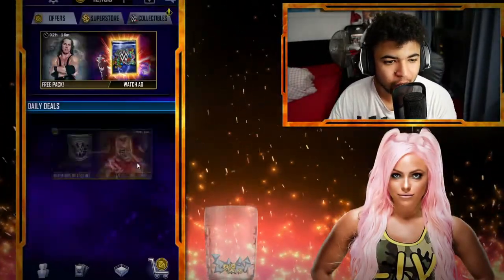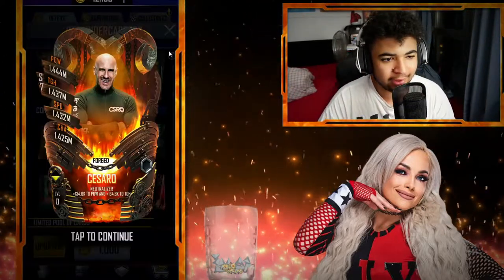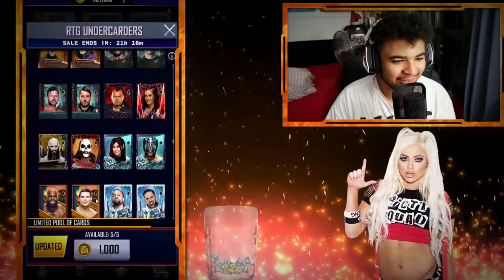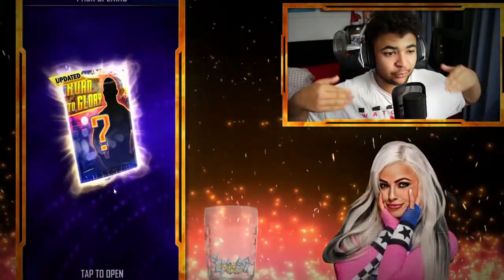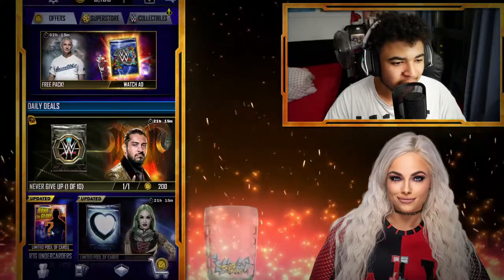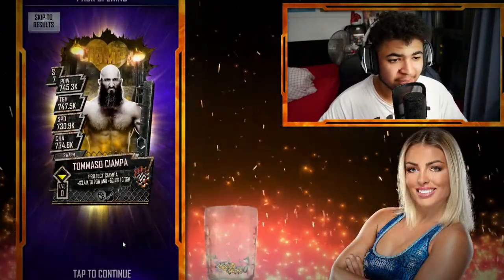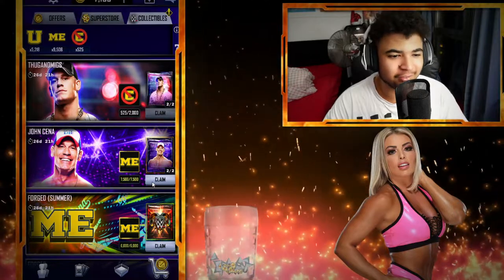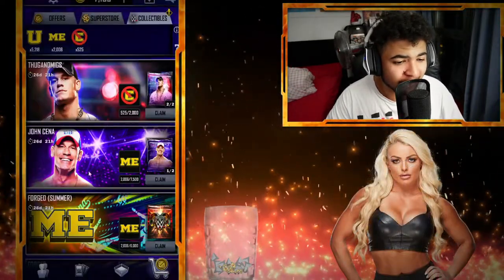WWE SUPERCARD| HUGE ROAD TO GLORY UNDERCARDERS SET PACK OPENING + FORGED CENA?